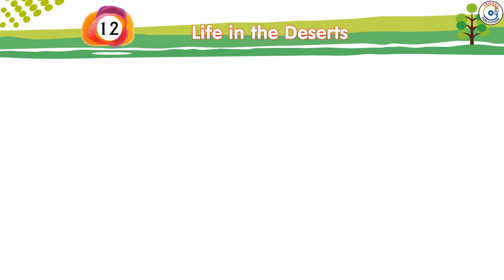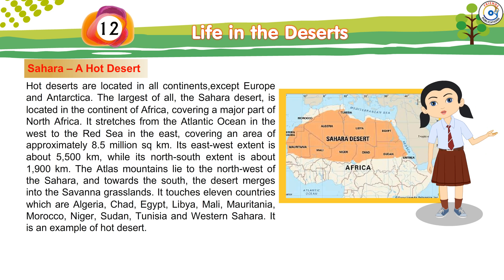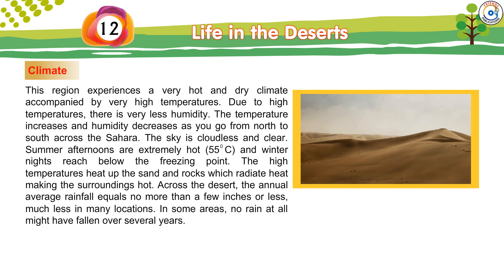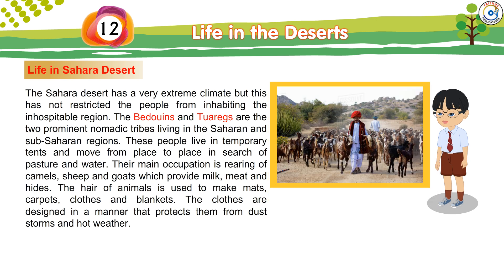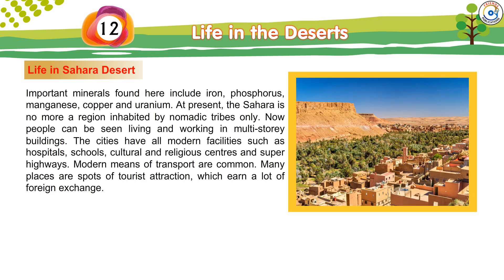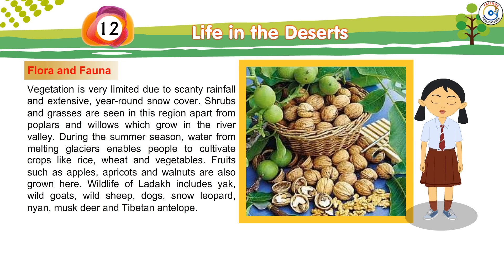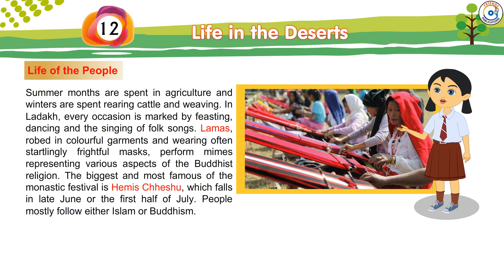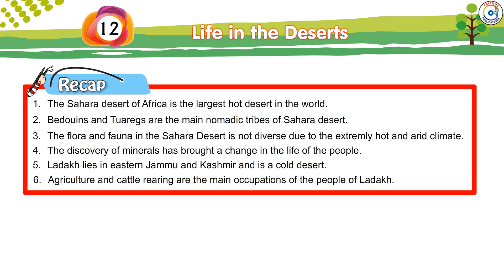Chapter-12 || Social Studies Part-7 || class-7 || Friends Publication